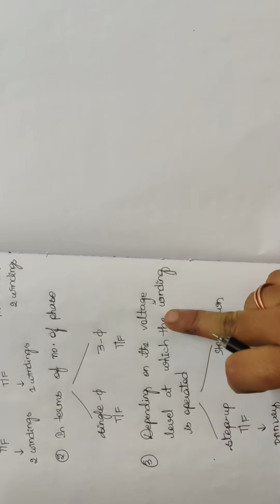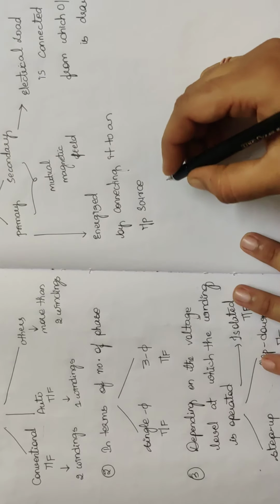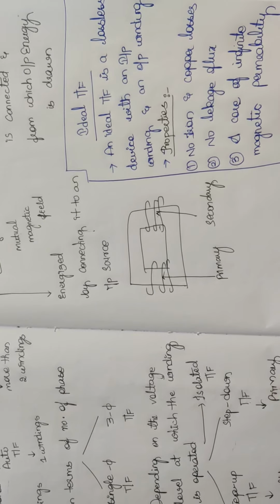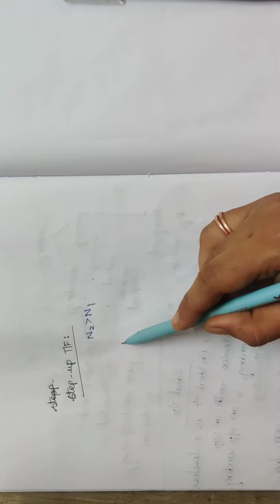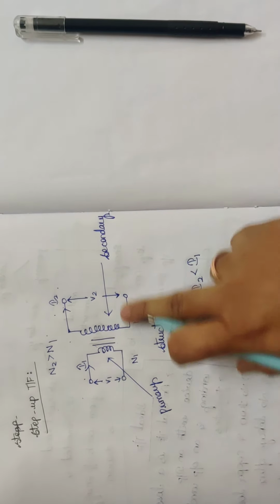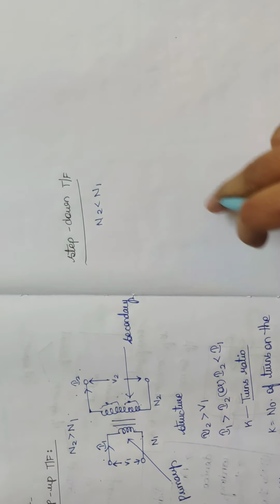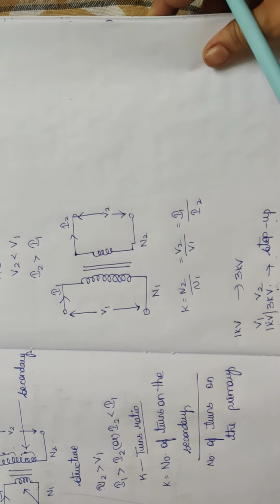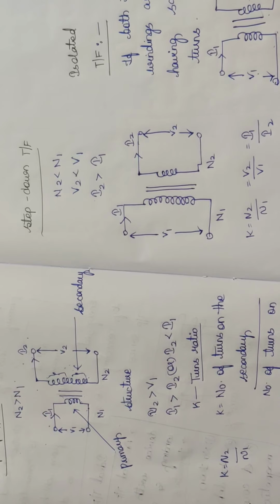Step-up and Step-down Transformer